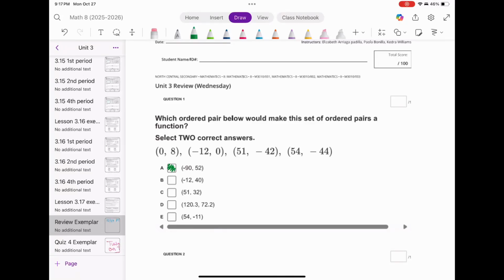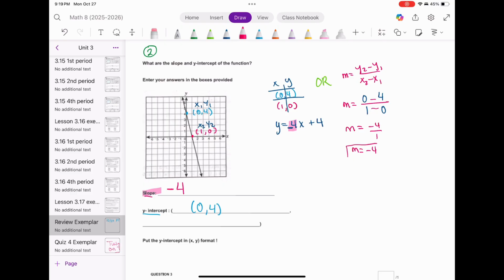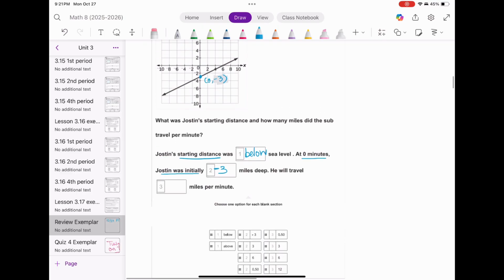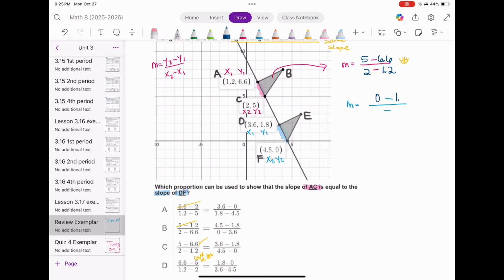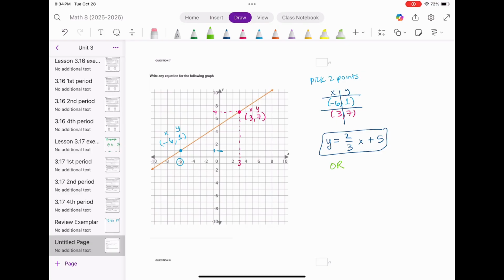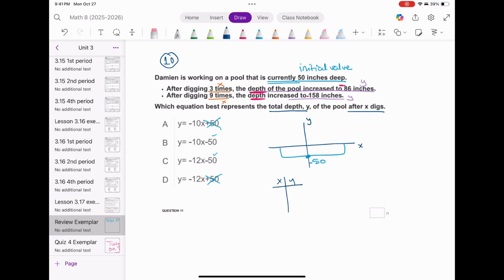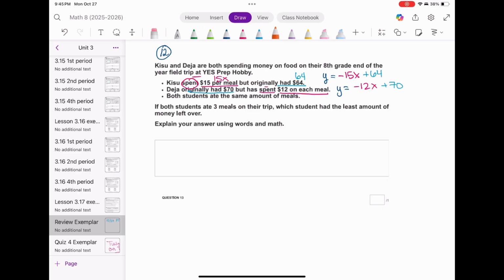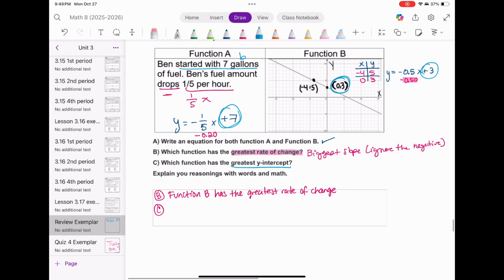Unit 3 Review (10/29)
00:00 Question 1
00:18 Question 2
02:06 Question 3
04:20 Question 4
05:15 Question 5
08:07 Question 6
10:05 Question 7
11:58 Question 8
13:07 Question 9
15:19 Question 10
17:28 Question 11
18:40 Question 12
21:13 Question 13